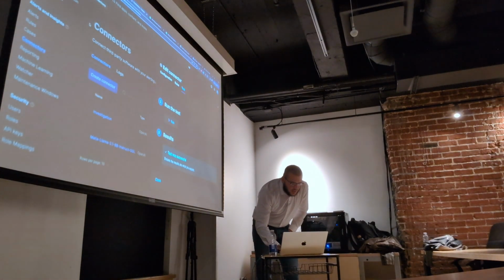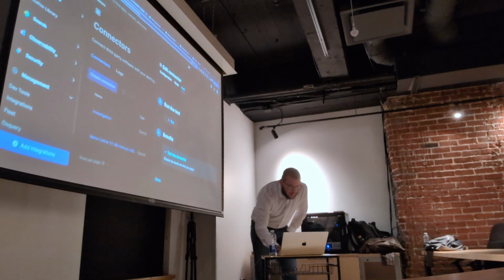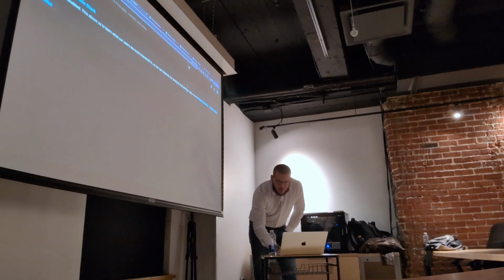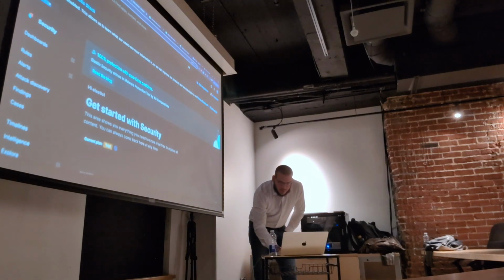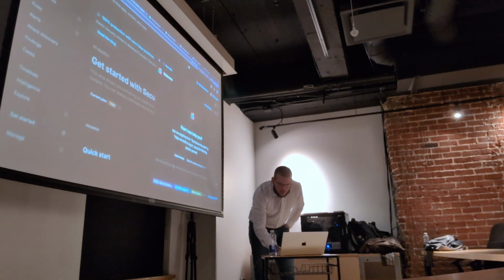Unleashing Generative AI Power: How Elastic is Transforming Industries 🚀 | Elastic Montreal Meetup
In this video, dive into highlights from the Elastic Montreal User Meetup where Mohamed Saidani presents the cutting-edge applications of Generative AI within Elastic solutions. Discover how generative AI is reshaping industries, from security to observability, and see real-world examples of its integration in action. Watch to learn how Elastic is pioneering new AI-driven possibilities for data analysis, automation, and beyond!